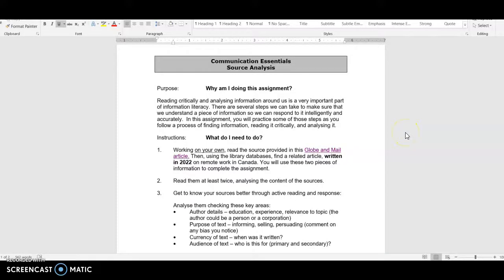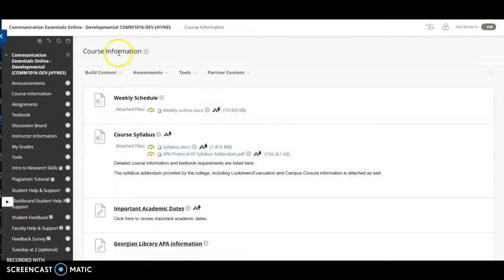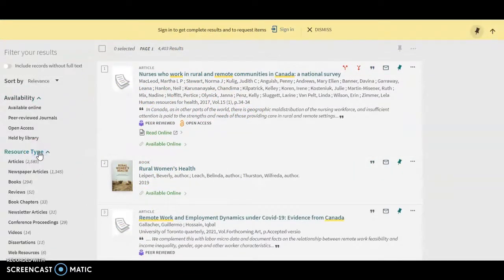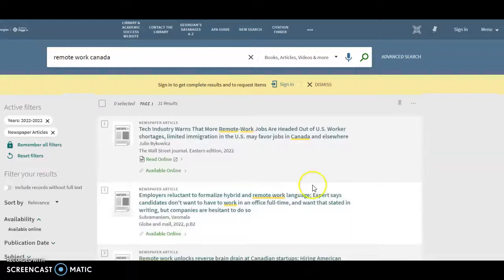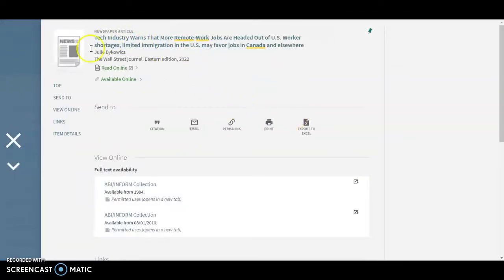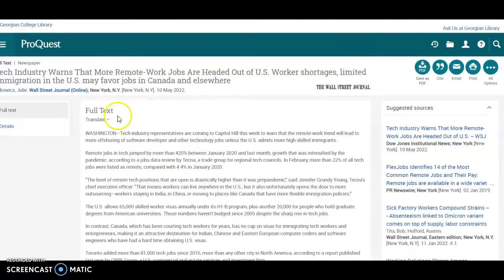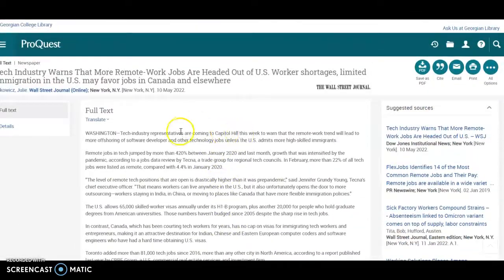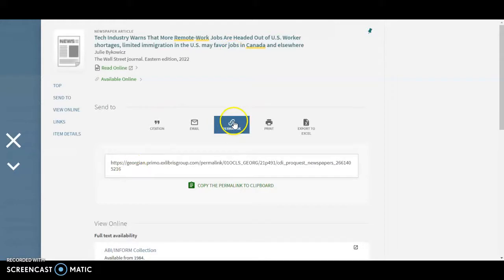CE Permalink how to